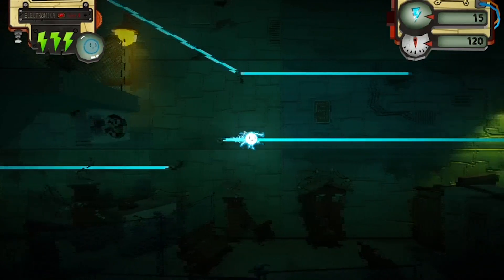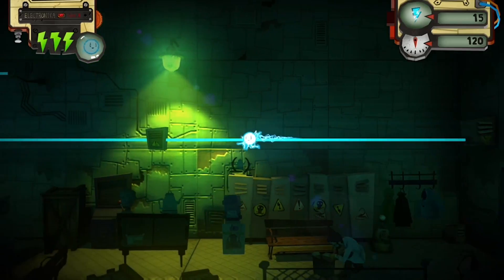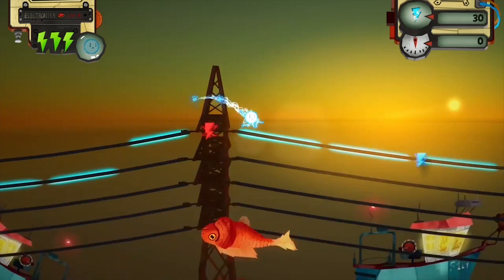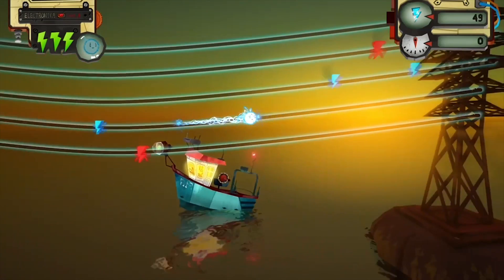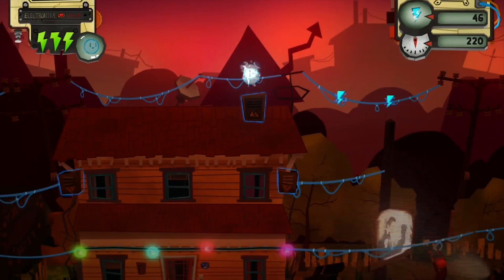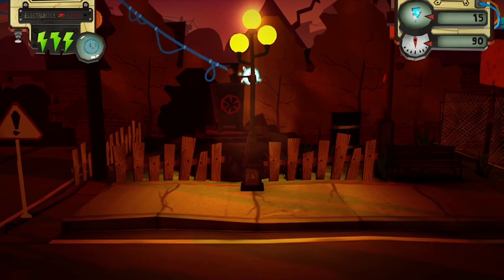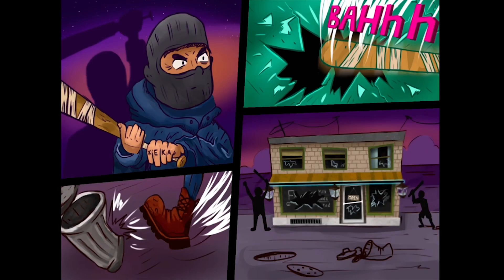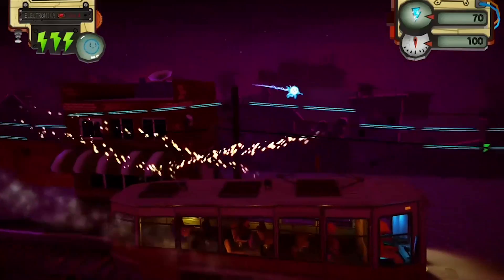Indie Review: Turn On | Brainy Studios | Xbox One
Turn On is a puzzle platformer from the team at Brainy Studios. Turn On is their forth game and won the Imagine Cup 2014 held by Microsoft. The game first appeared on the windows phone and was later green lit on Steam. Now Turn On has arrived on Xbox Store and you know what... It's 'shockingly' good!